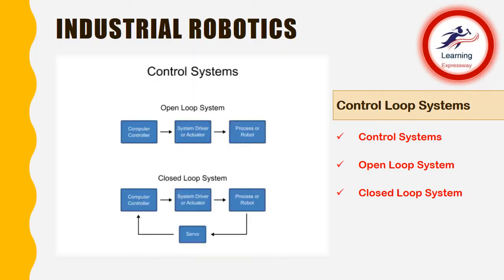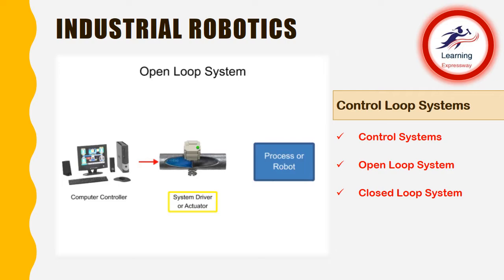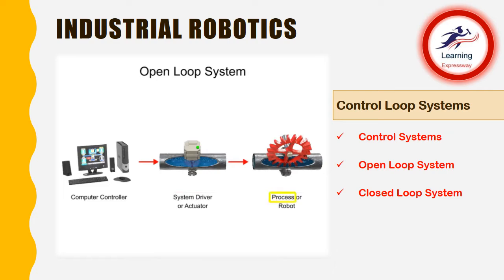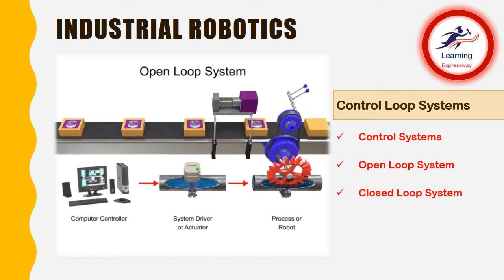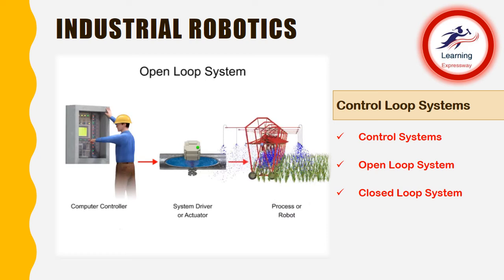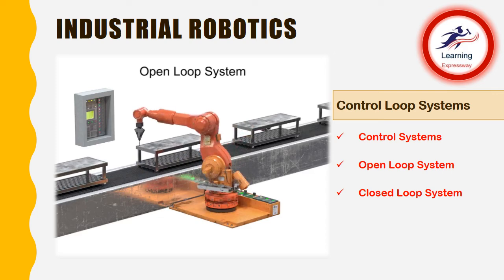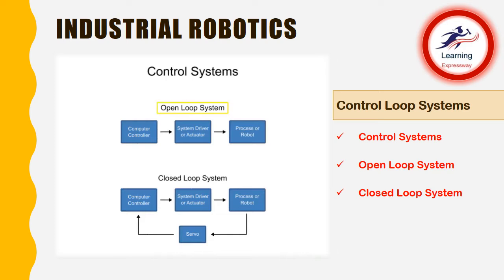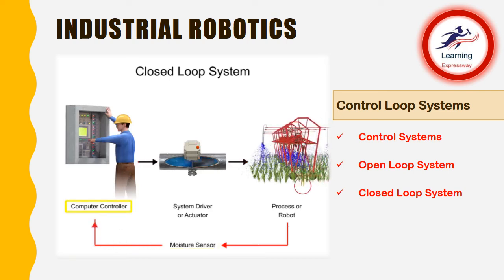Open Loop and Closed Loop Systems